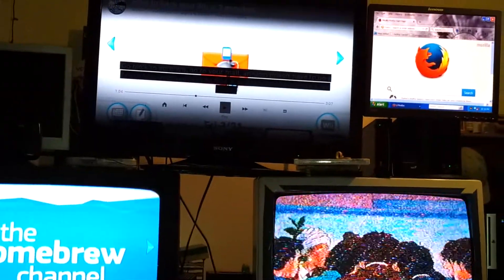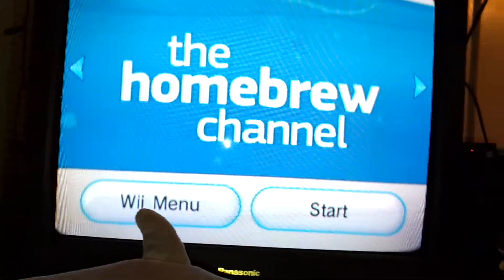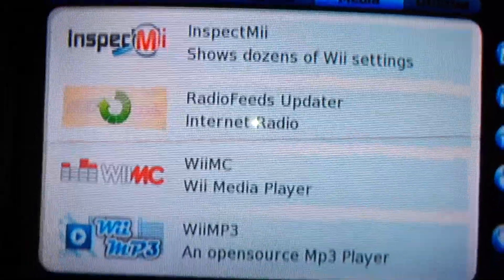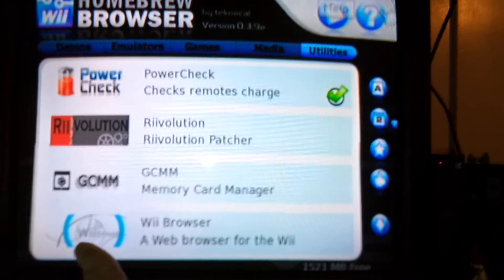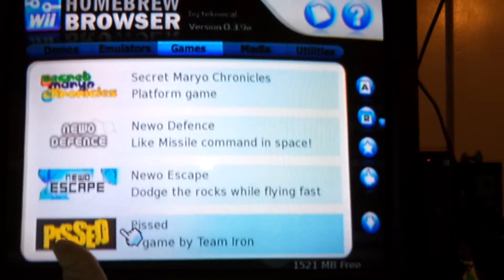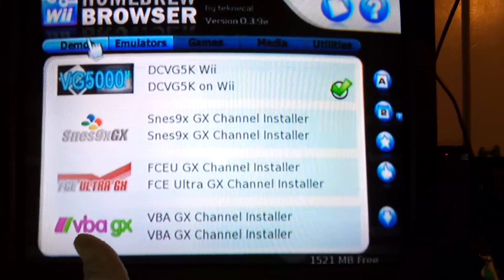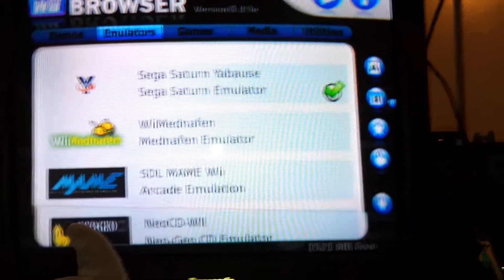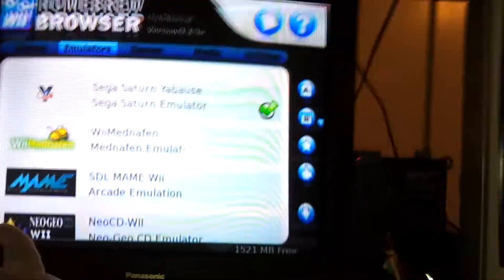Wii Homebrew Browser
Here is a lil look at an awsome hack for your wii